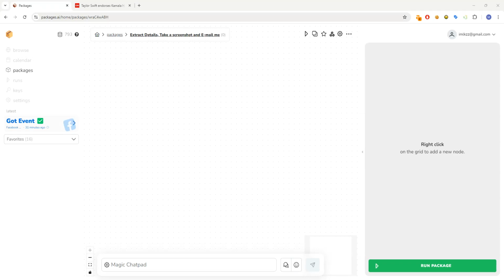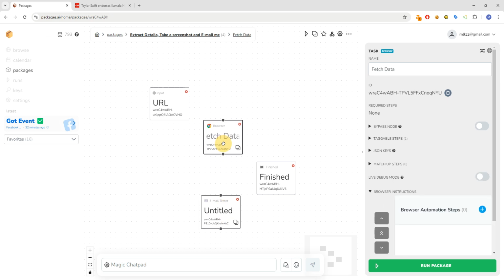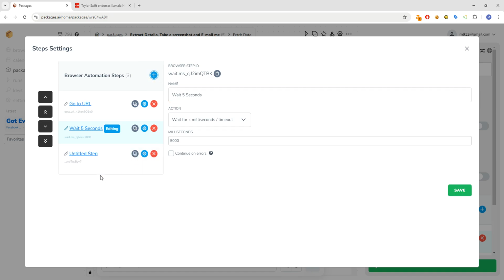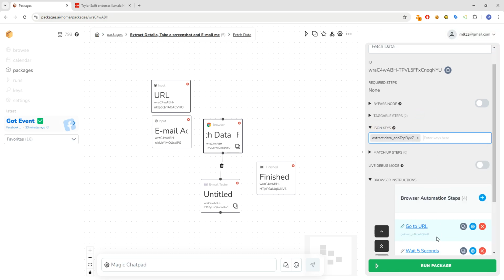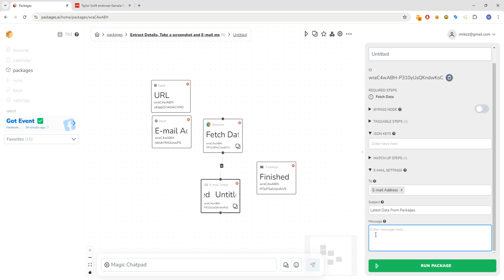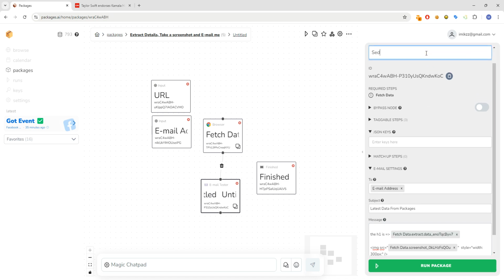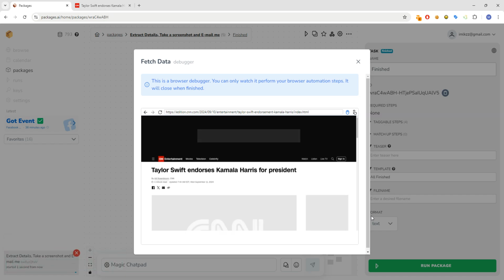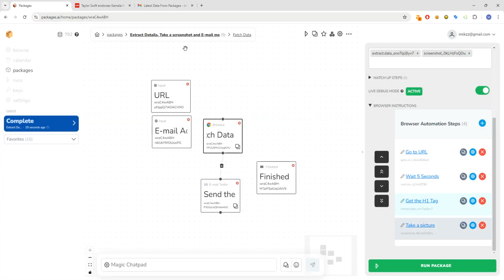Extract details, take a screenshot, e-mail yourself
This video shows you how to extract details from a page, take a screenshot and e-mail it to yourself.